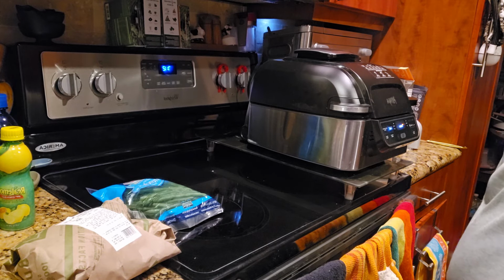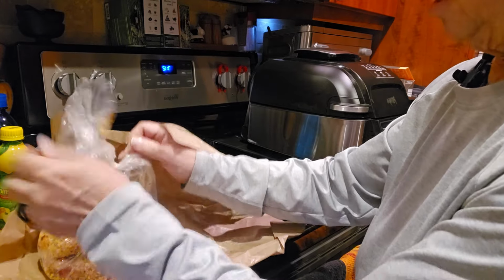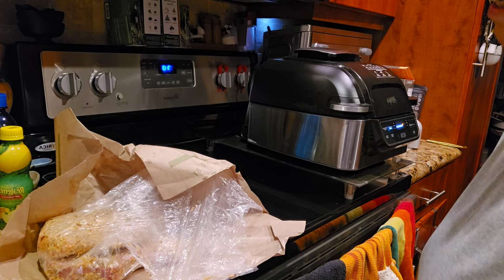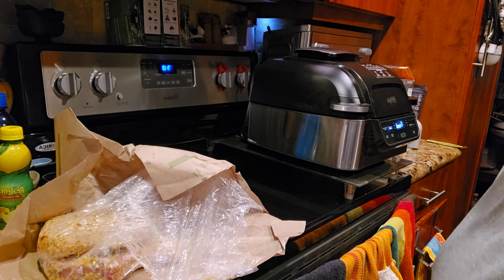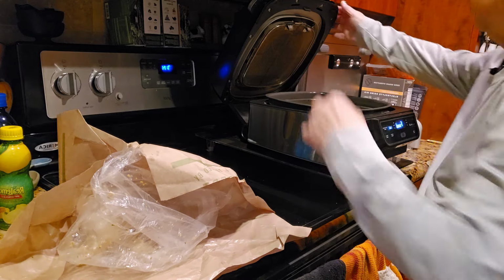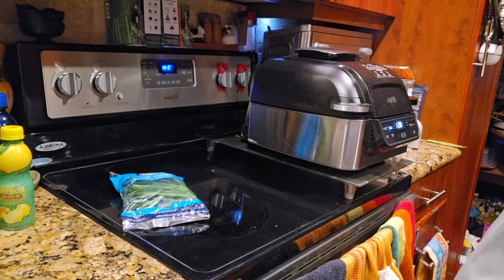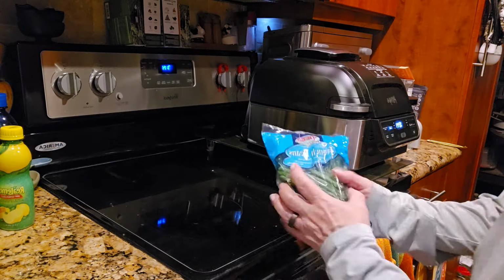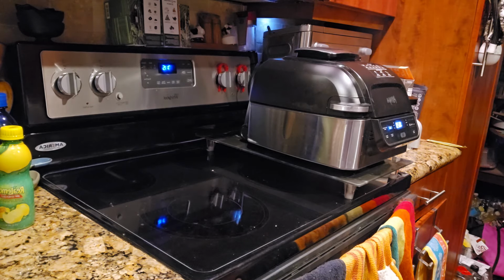How to Cook Perfect Pecan Encrusted Pork Chop and Green Beans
Tonight, we dine on pecan encrusted pork chops and green beans.  This meal took 19 minutes but is super simple.  38 grams of protein and around 400 calories  makes this a healthy dinner for the health conscious and Glp-1 users.
Sometimes, something other than fish is needed.

Follow GLP 1 Journey in Review for healthy recipes, weight loss tips, and personal insights into life on GLP-1 medications. Let us help you stay on track with simple and delicious meal ideas that fit your goals!

Share your tips and let us know how this recipe worked for you!